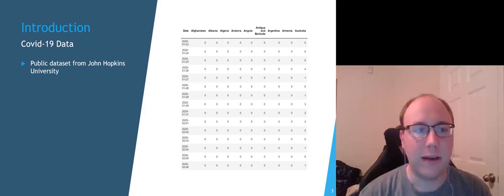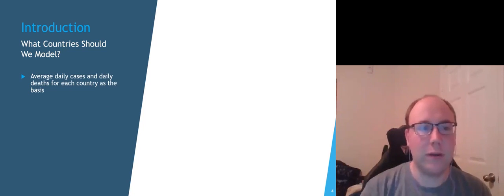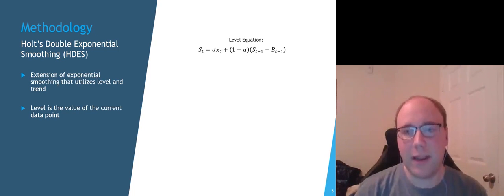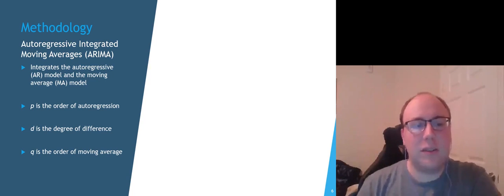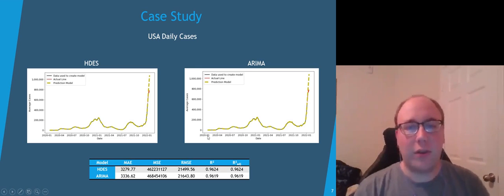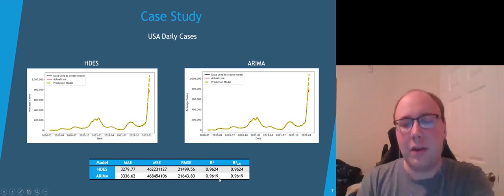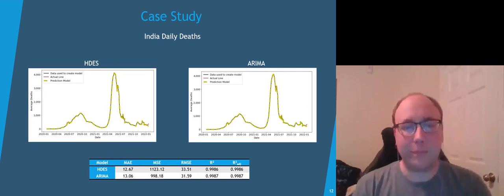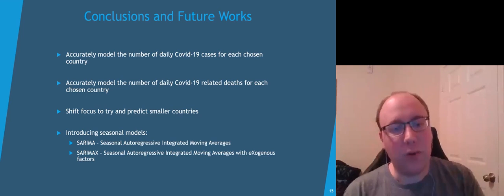Callan Noak - Lamar University Office of Undergraduate Research 2022 SURF Awardee video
Lamar University Office of Undergraduate Research Summer Undergraduate Research Fellowship (SURF) 2022 Awardee
Project: Analysis of Covid-19 Data Using Advanced Machine Learning Models
Mentor: Dr. Sujing Wang